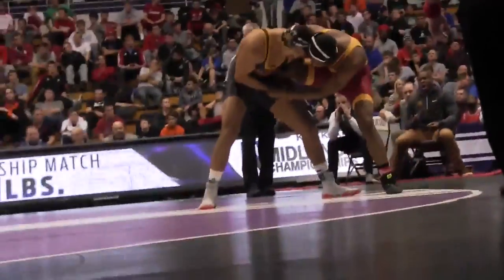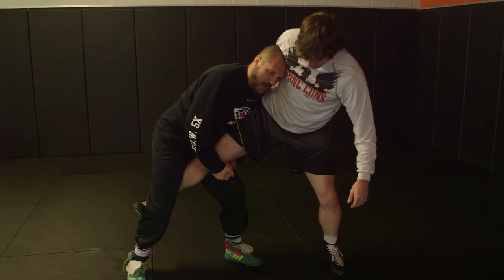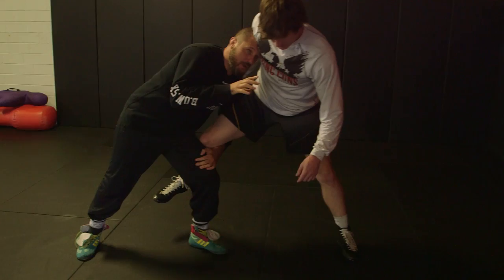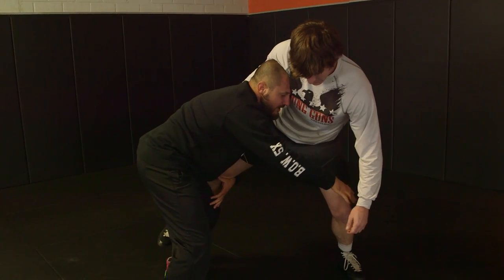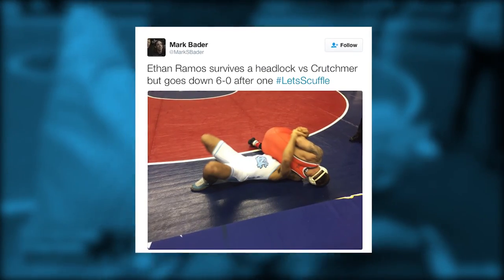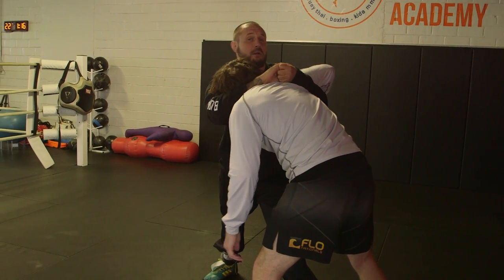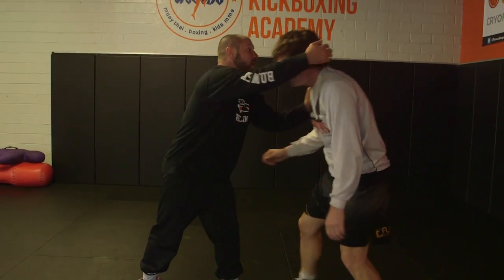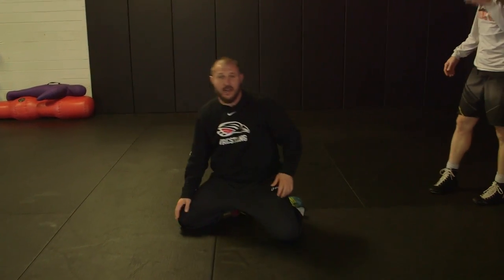Behind The Dirt - From Simple To Complex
Mike Mal goes behind the dirt of Zahid Valencia's dirty single and Kyle Crutchmer's headlock that is devastating people.